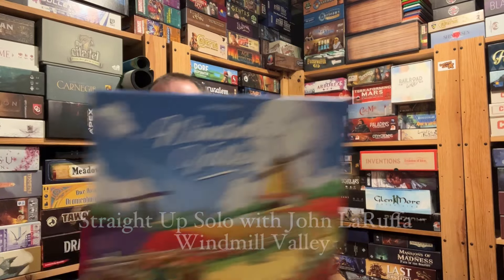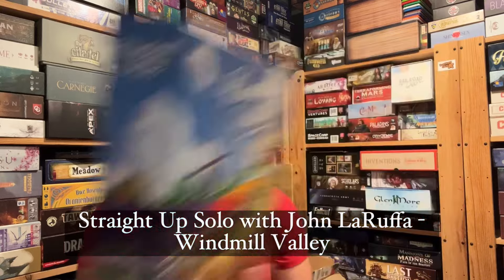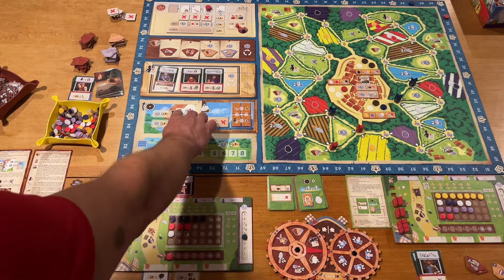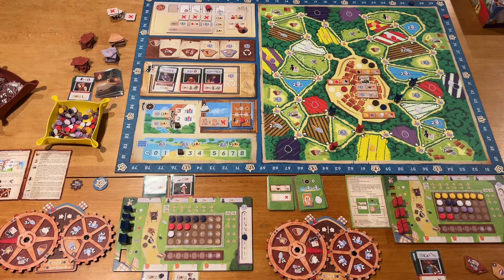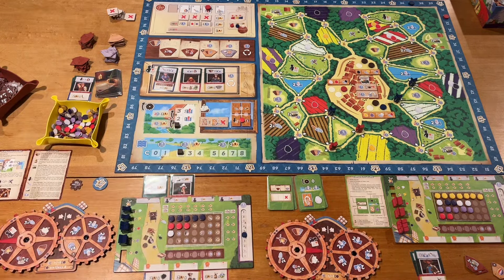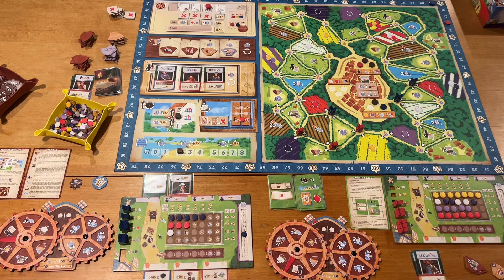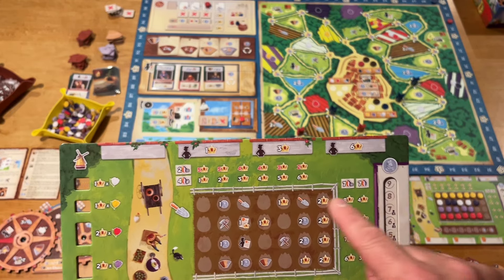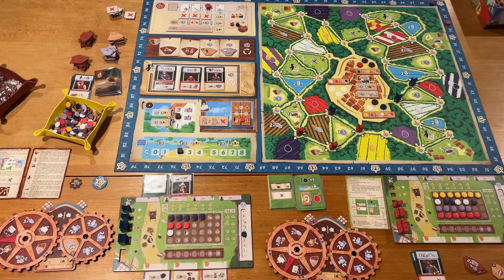Windmill Valley - Straight Up Solo with John LaRuffa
Let’s see how the solo mode works with this one! ￼